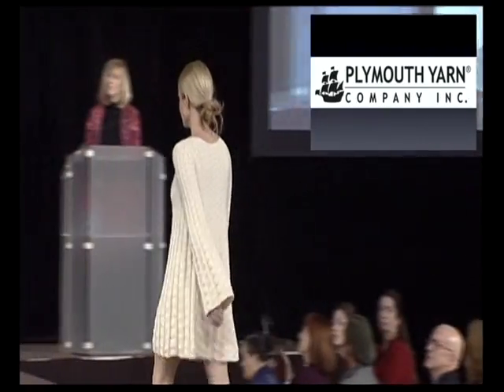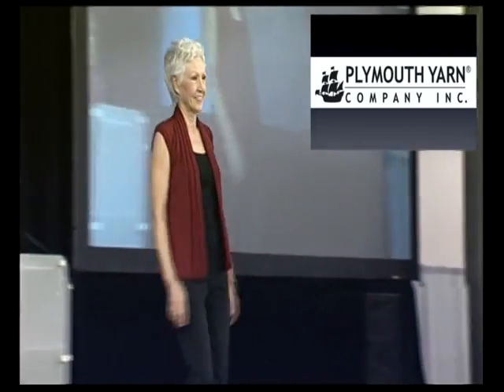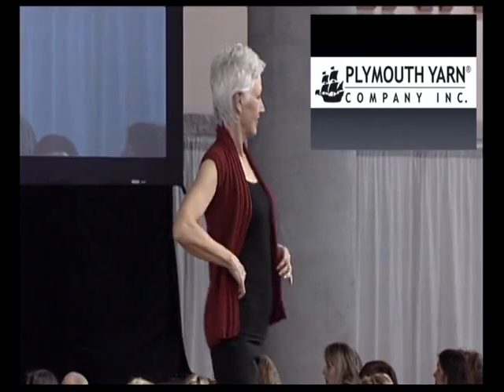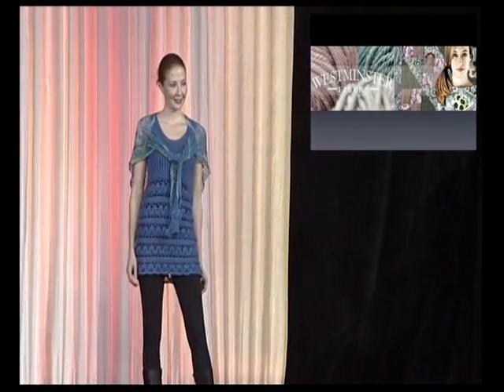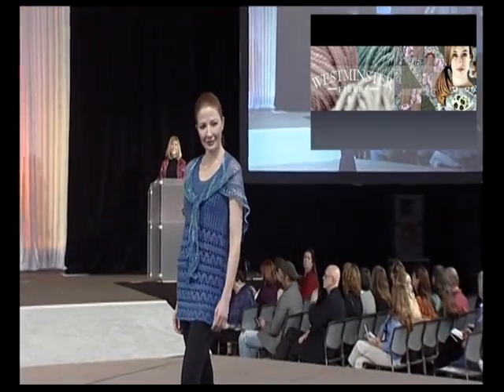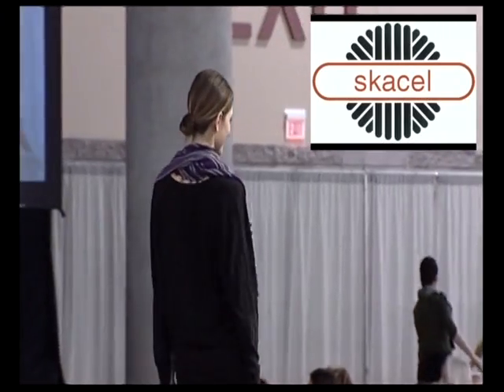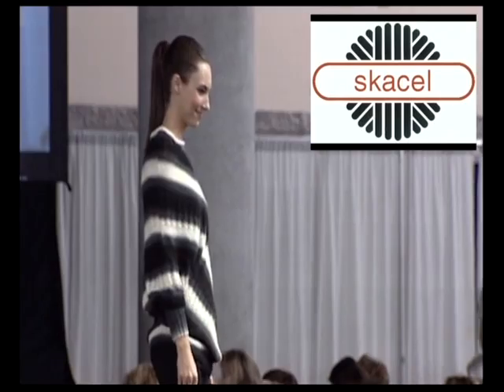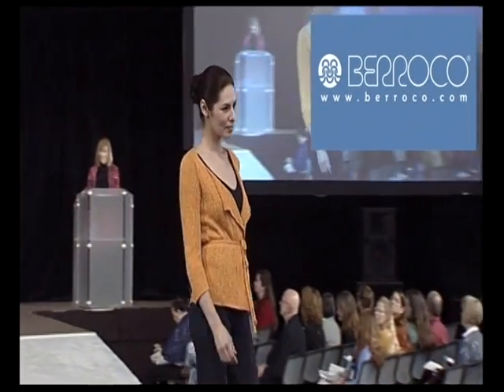TNNA Yarn Group Summer 2012 Fashion Show (4 of 5)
TNNA's Yarn Group presents their fashion show, live from the 2012 Summer NeedleArts Trade Show in Columbus, Ohio.  This is the fourth of five segments.